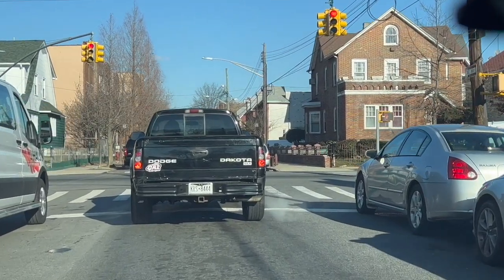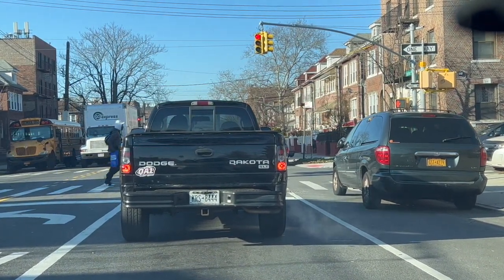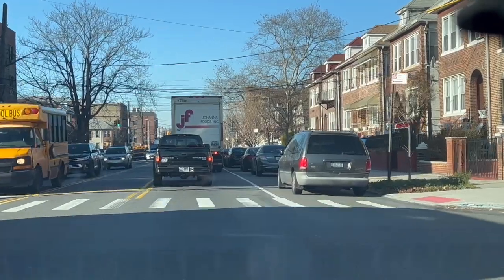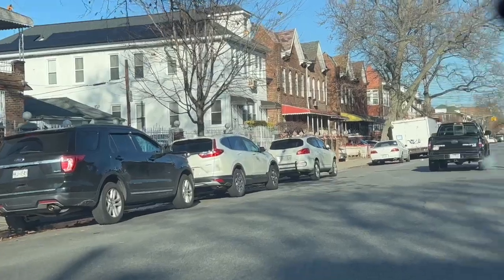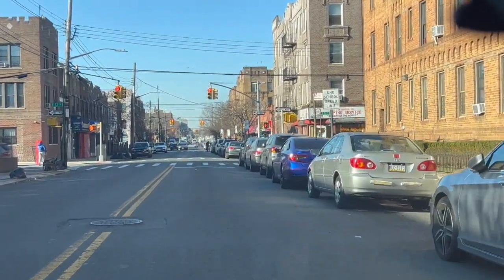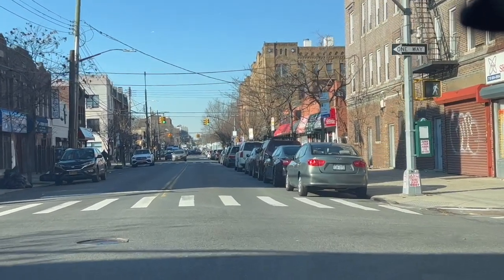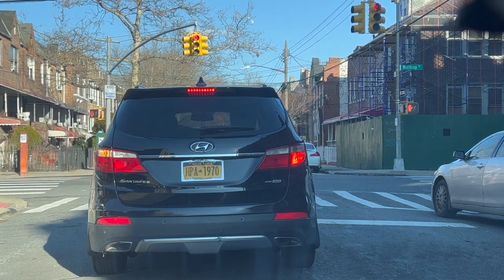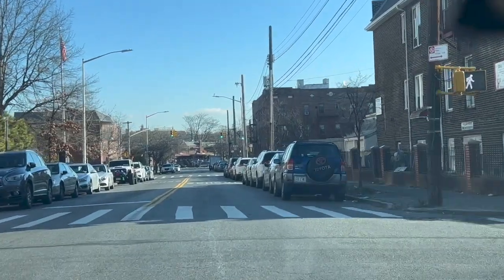Driving School Brooklyn NY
Today I go over with you road test driving tips if you do those things when you practice for your road test here in new york or anywhere else in the metropolitan area you will be well off on passing your driver’s test with no problem. Further more if you need help with your 5 hour class online and any driving related questions Pierre Paul Driving School will be more than happy to assist you. Until then keep practicing. Thank You